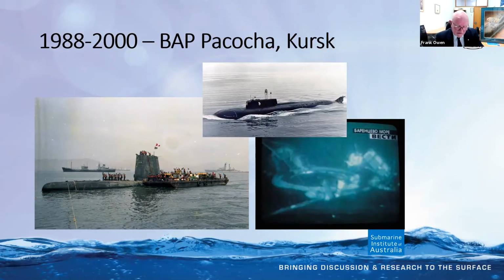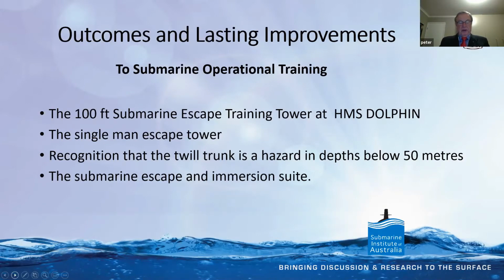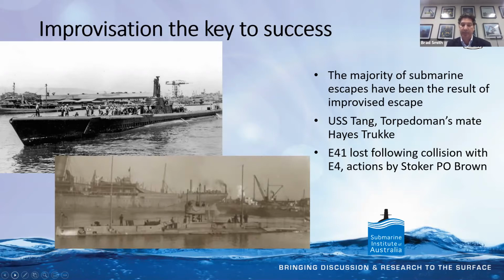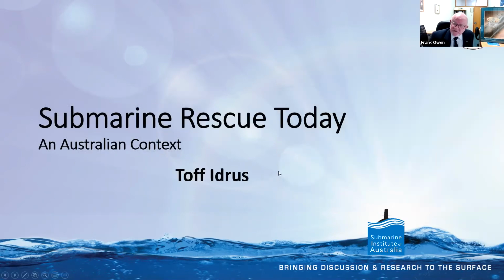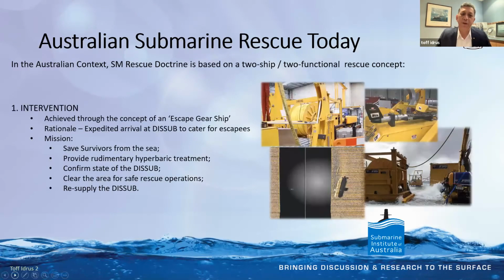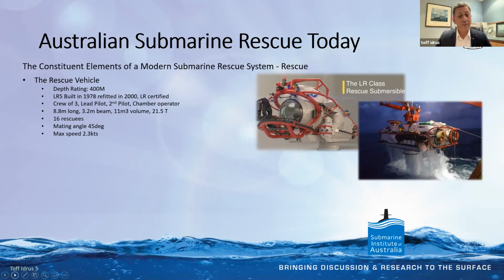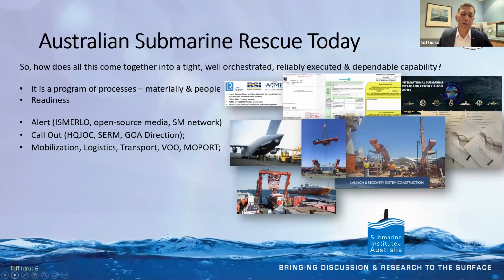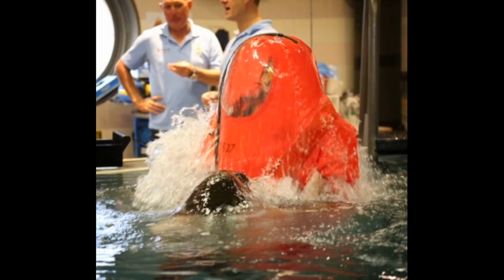Submarine Escape and Rescue in Australia.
A webinar that explores submarine accidents from the past and survivability. It covers the Australian approach to submarine escape training and rescue capabilities in a modern context.